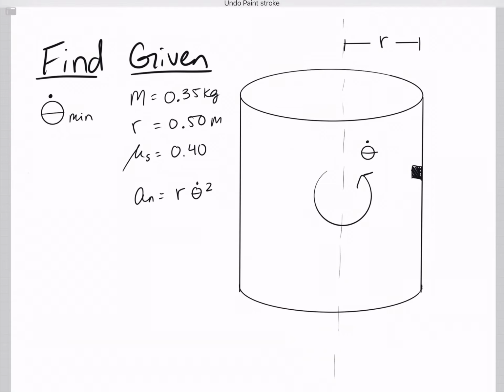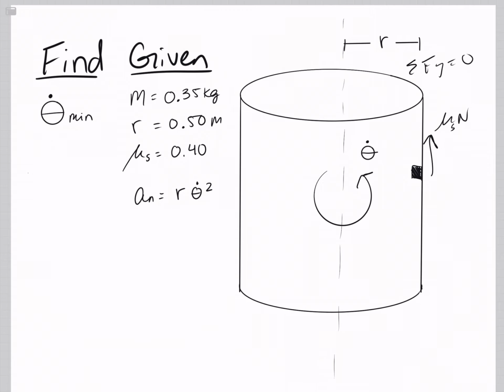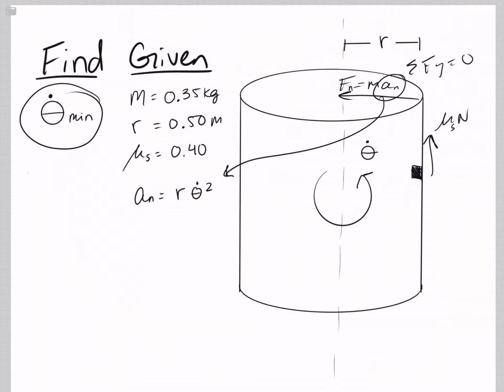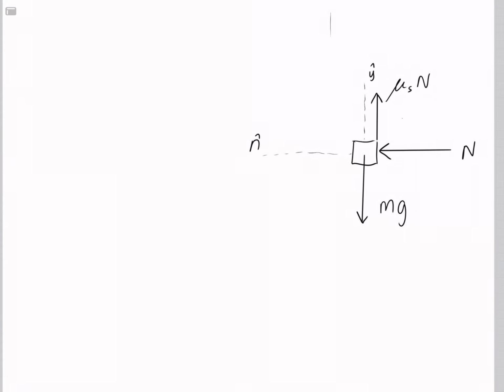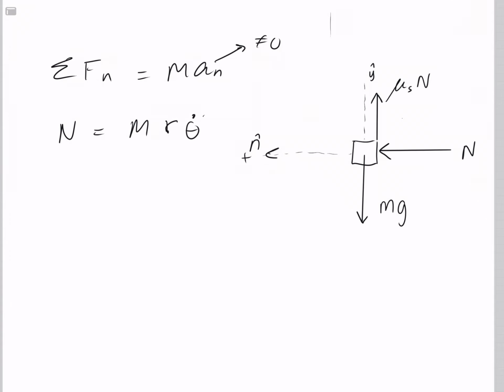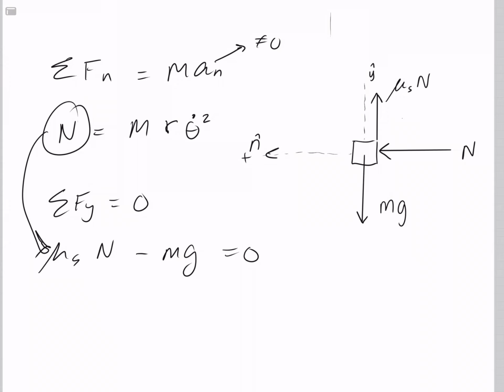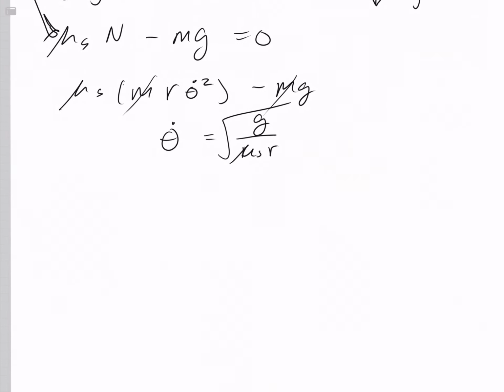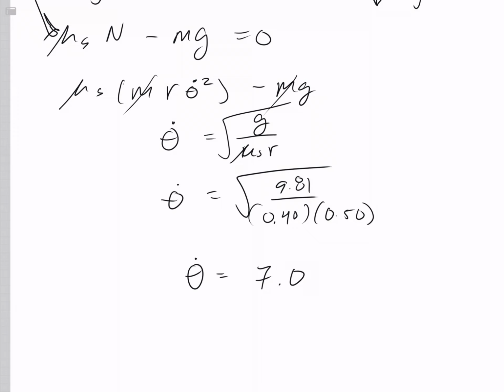Dynamics Chapter 3, Section 5: Problem 49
Solving for angular velocity needed to hold a partial on the wall of a cylinder